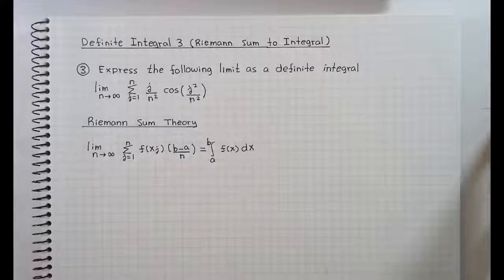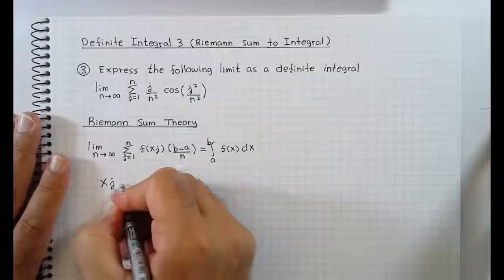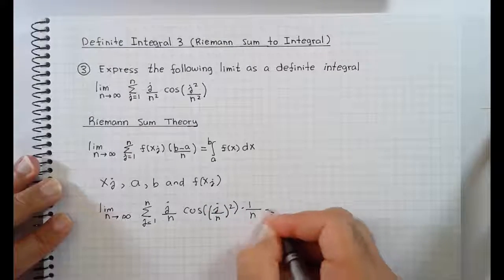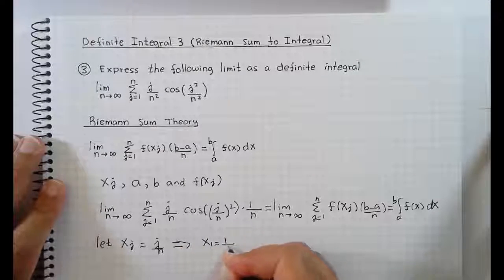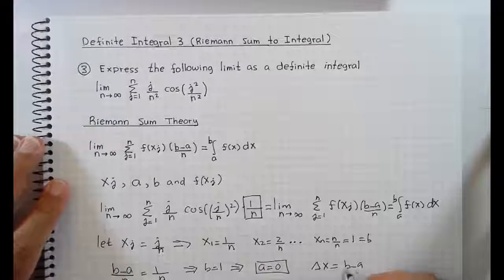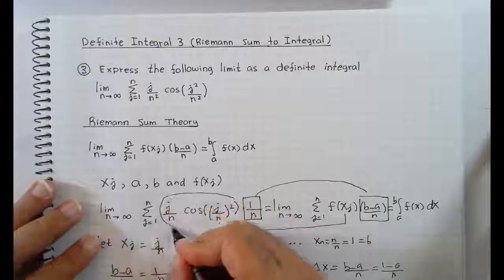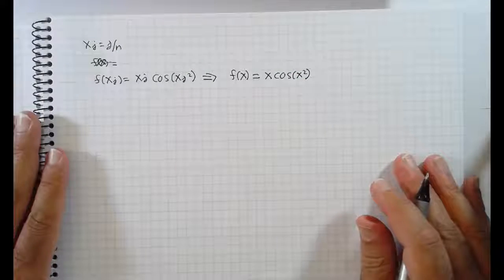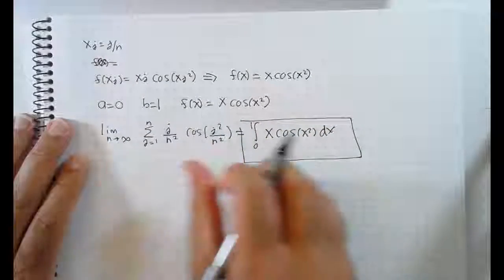Definite Integrals 3 Riemann Sum to Integral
This video covers transforming a Riemann sum into a definite integral.